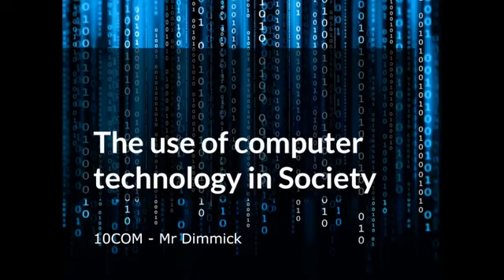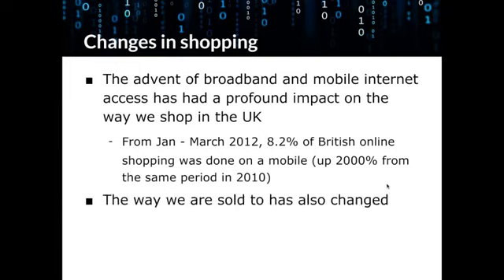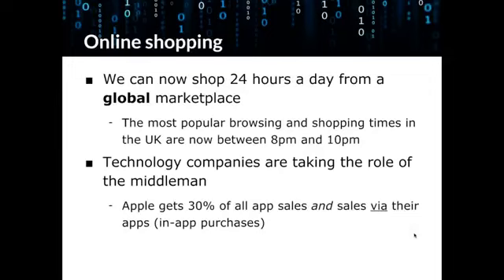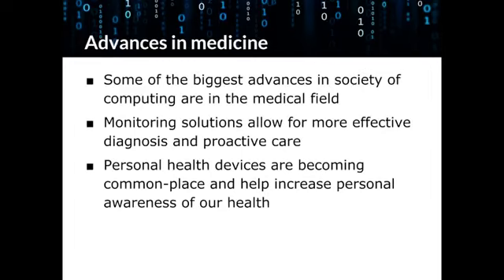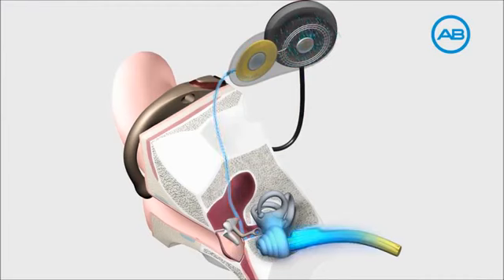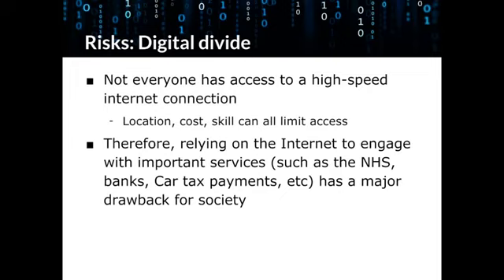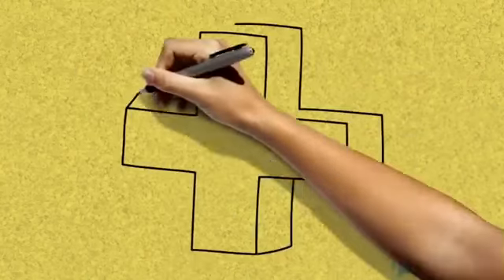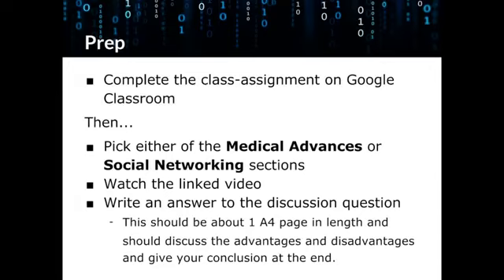The uses of computer in our society